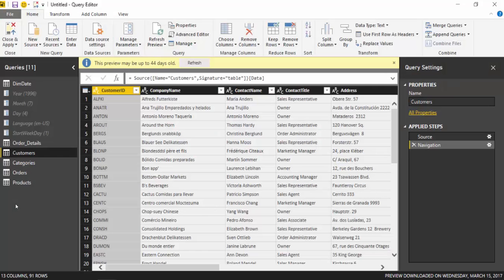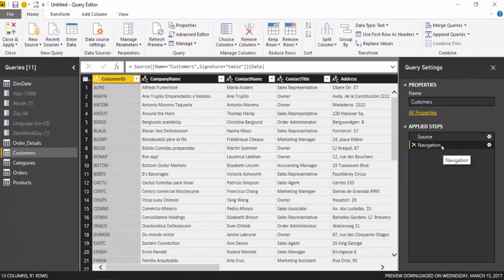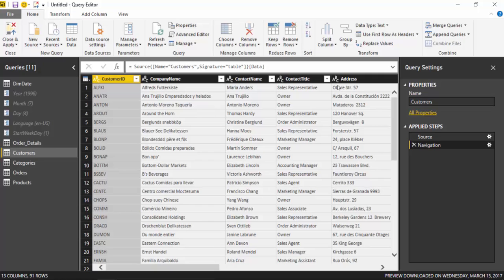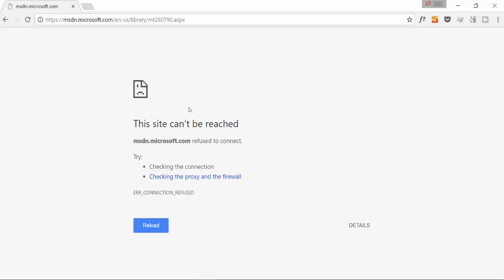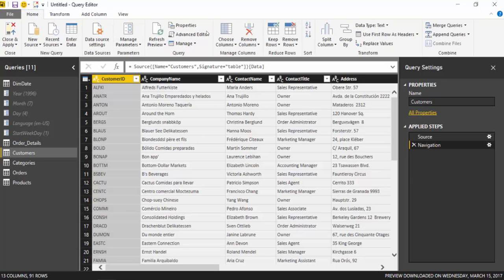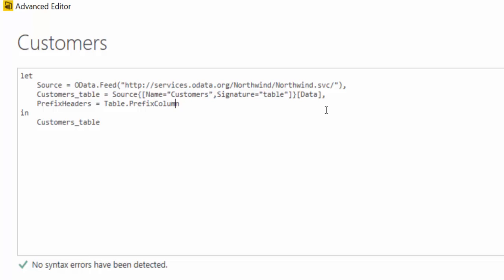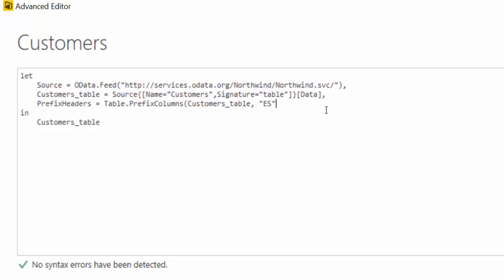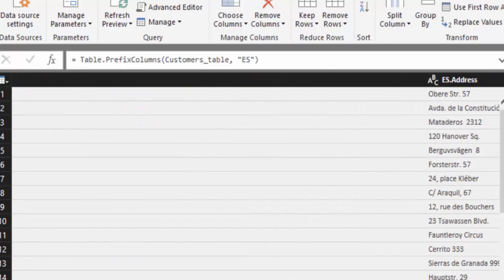Add prefix to headers in Power Query #1: (M)agic (M)ondays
In today's video you will learn how to add a prefix to all column headers using Power Query and the M language.

We will use the Table.PrefixColumns M function to add a prefix to all column headers in the table at the same time. Time saver function!